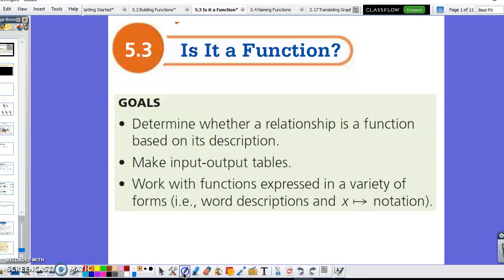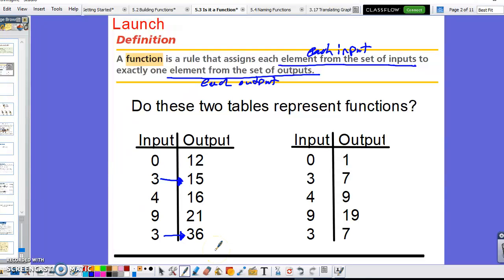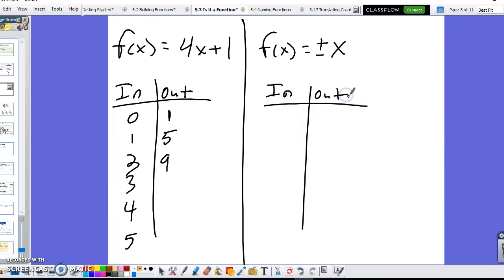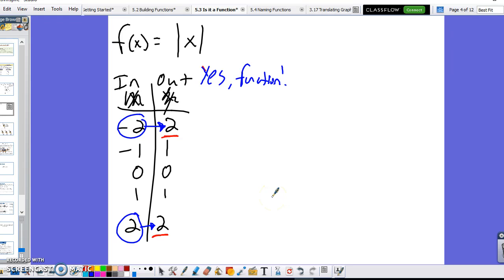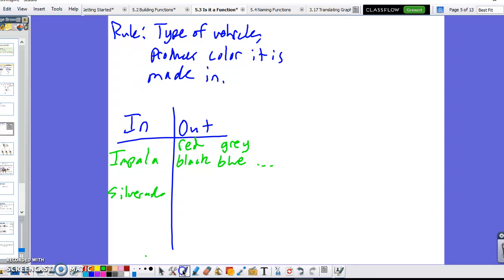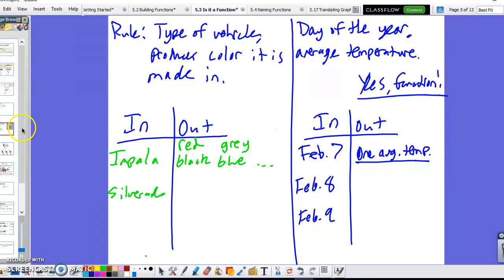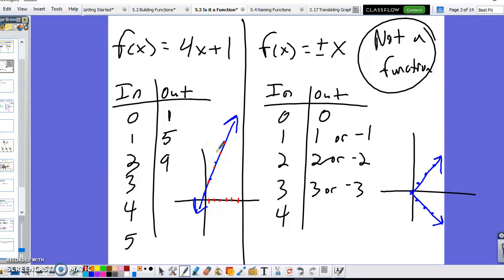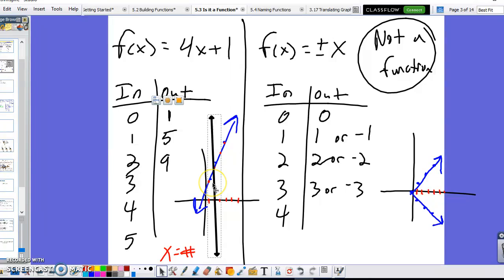5.3 Is It a Function?